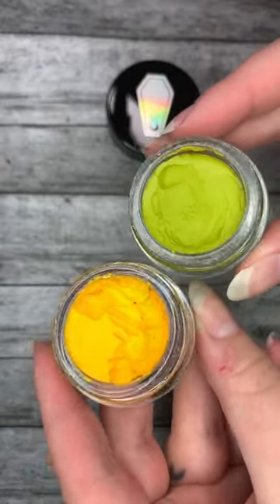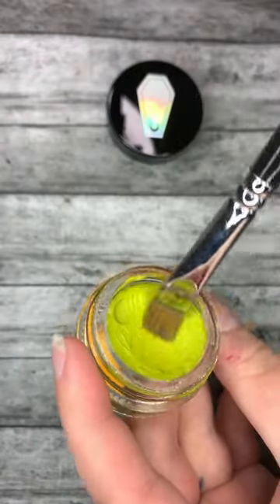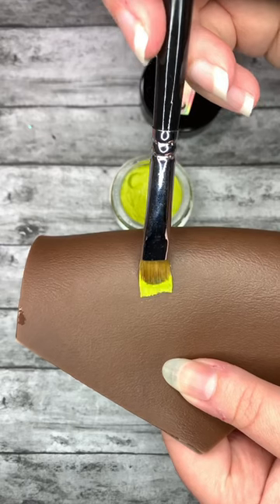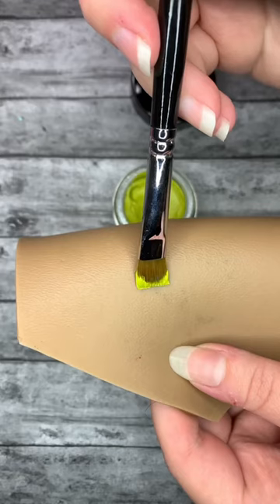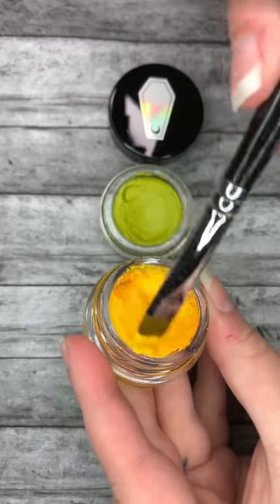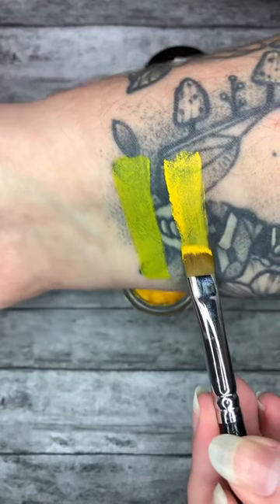Swatch our yellow funeral proof liners with me